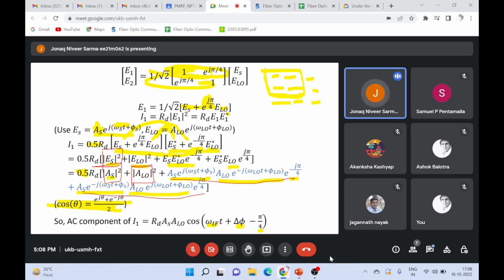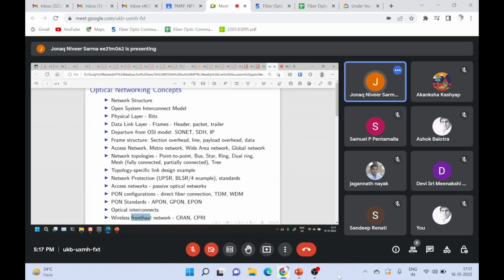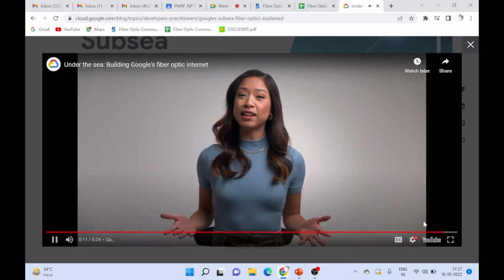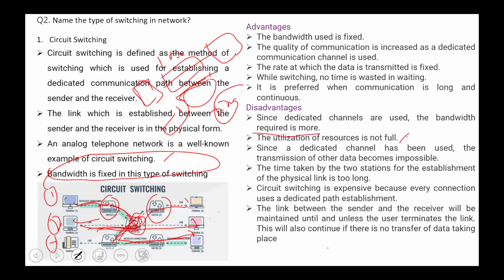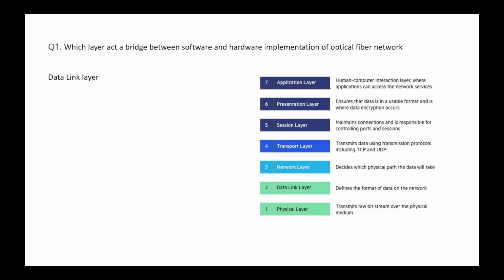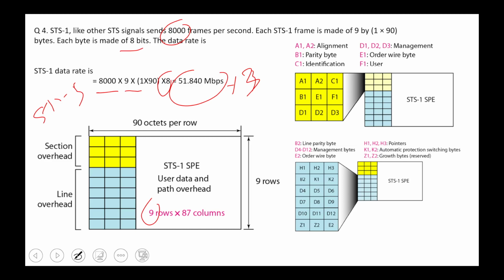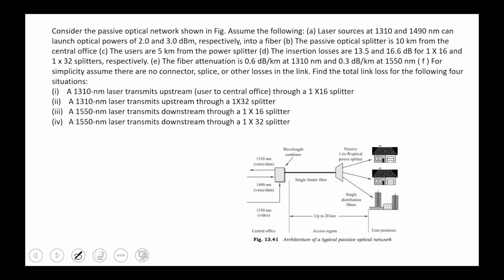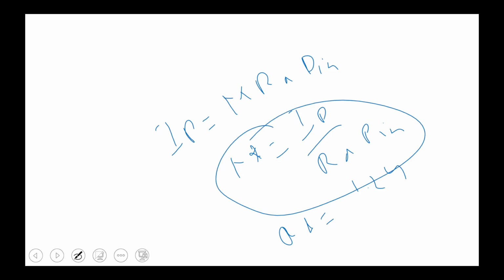Fiber Optic Communication Technology - noc22-ee88_27_07_22